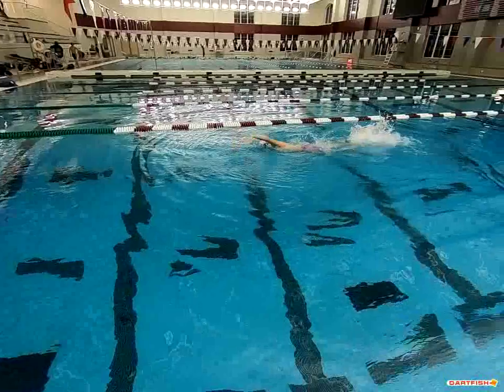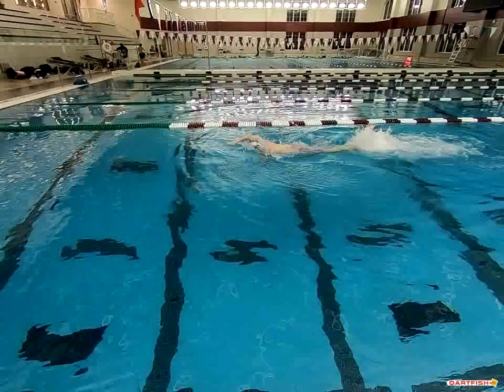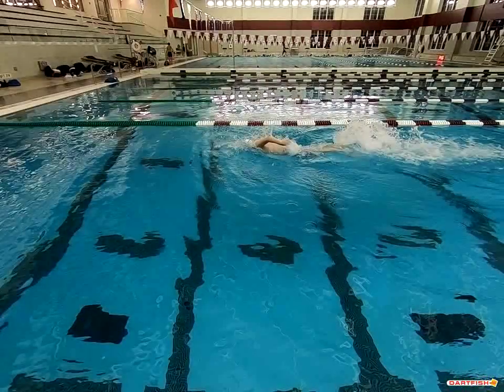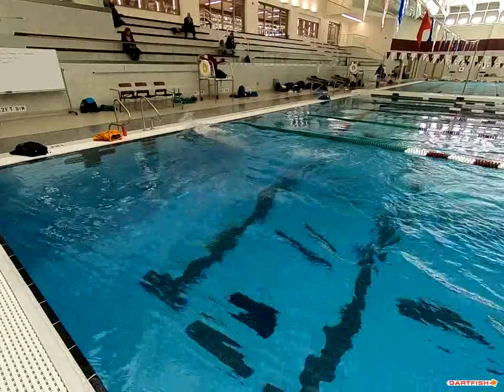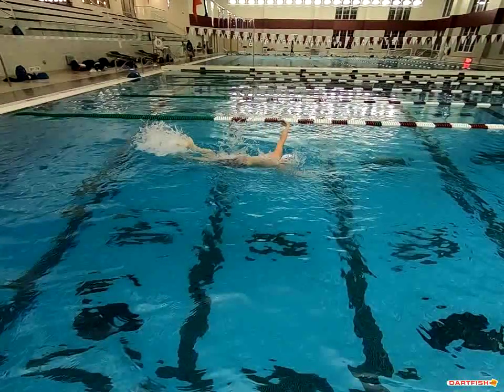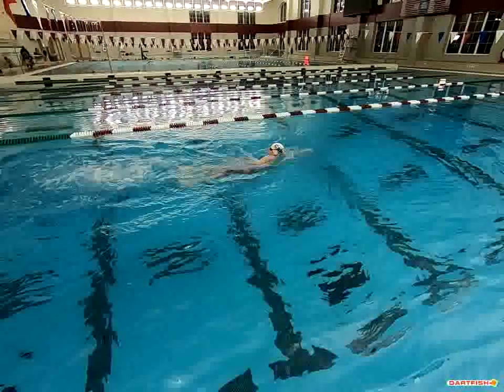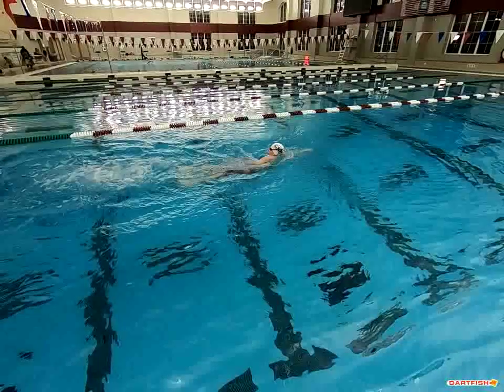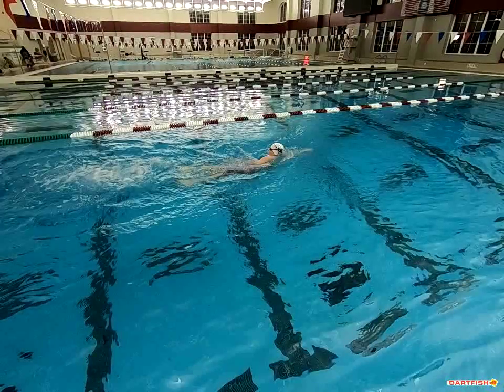Daniel G Freestyle Above Water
Commentary by Coach Chris McCrary